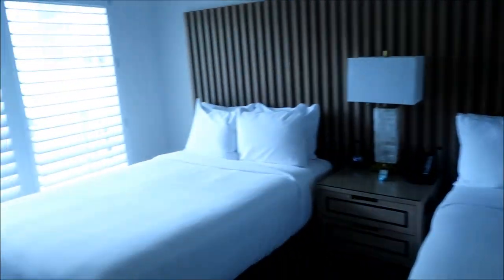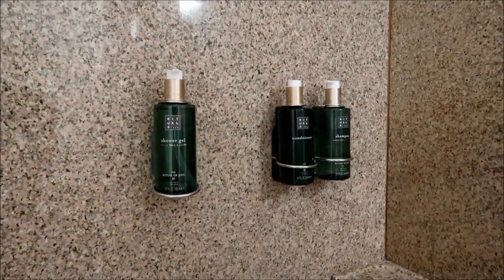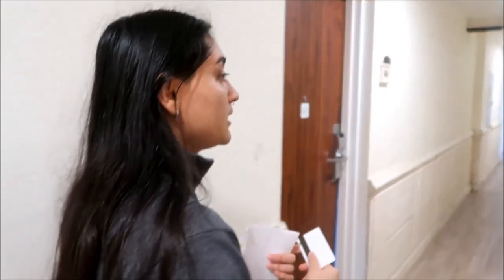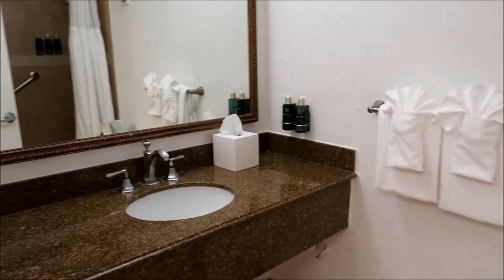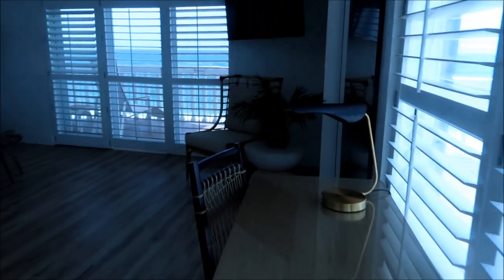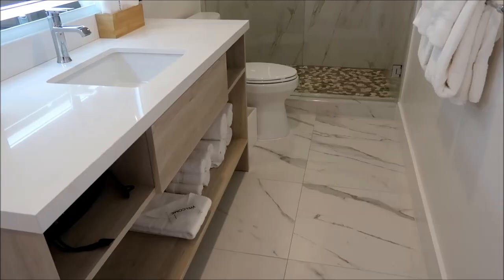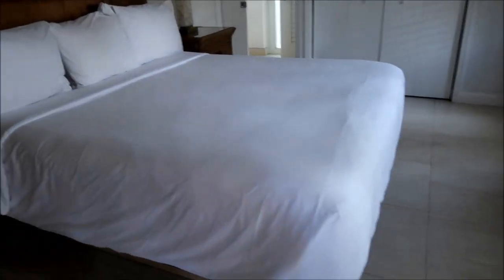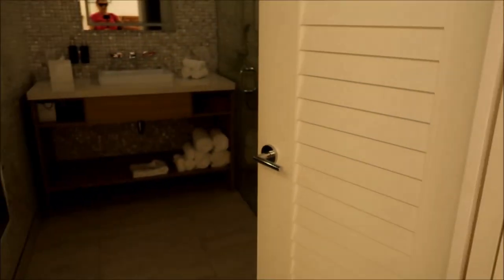BEACHCOMBER RESORT 🦀 POMPANO BEACH, FL.🐢 AN ELEGANT BEACHFRONT OASIS 🌺 ROOM🐚PRES. SUITE 🦋VILLA TOUR🛋